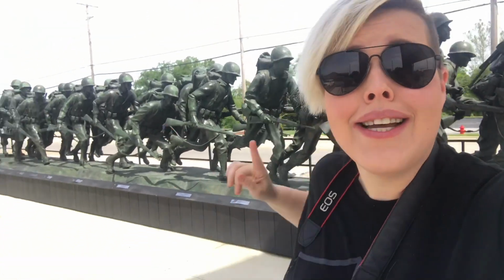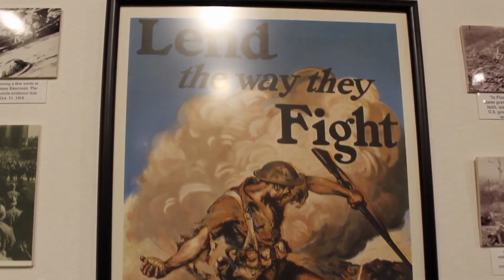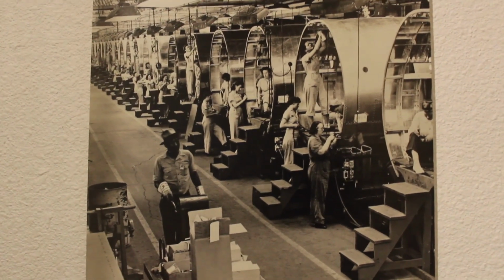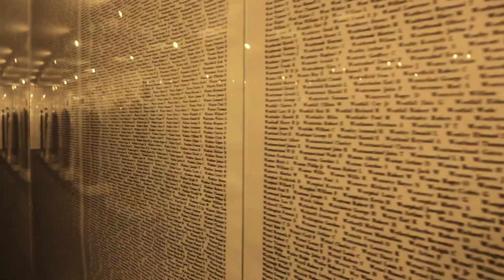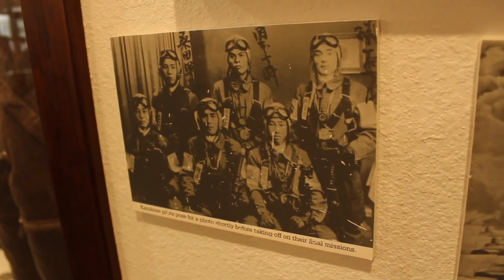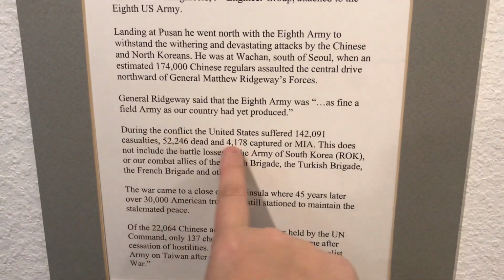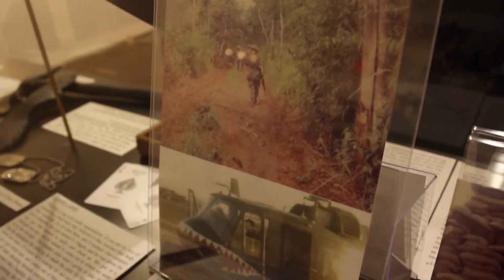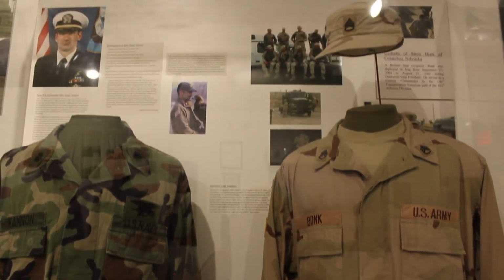History Unfolds At The Branson Veterans Memorial Museum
While in Branson, there are so many attractions to enjoy.    From shows and both indoor and outdoor spaces with fun for all ages, the hidden gem of Branson rests within the walls of the Branson Veteran's Memorial Museum.  Here you will find a unique collection of artifacts, stories and depictions from the past.   This is a wonderful location to visit to learn a bit more about the legacy of those who so bravely have served our country.

Channel: [ADD CHANNEL LINK]
Song Name: A War Without End
Thanks for taking interest in my music :)